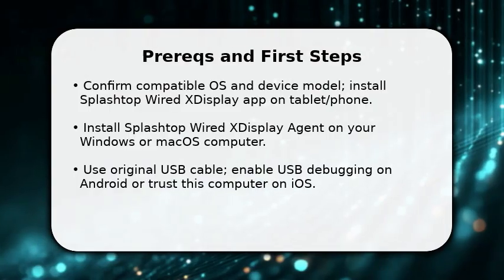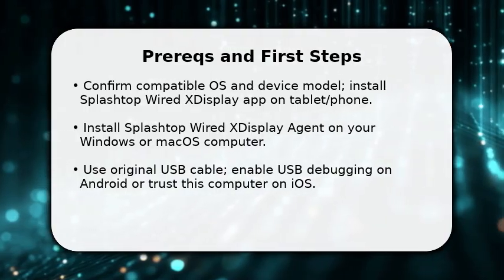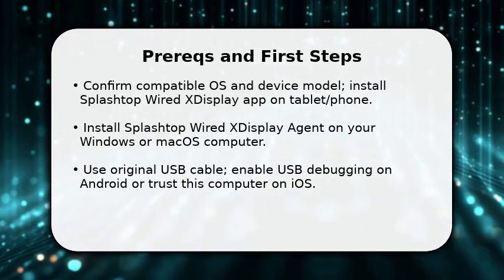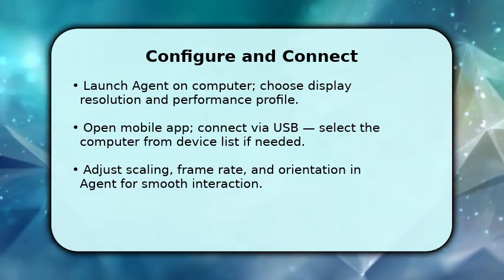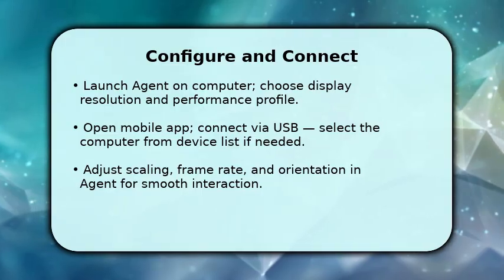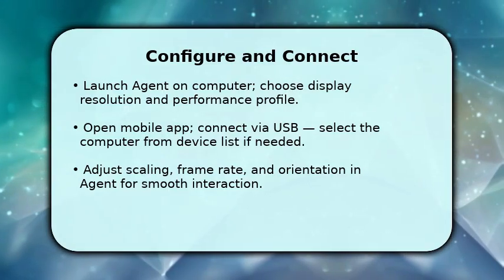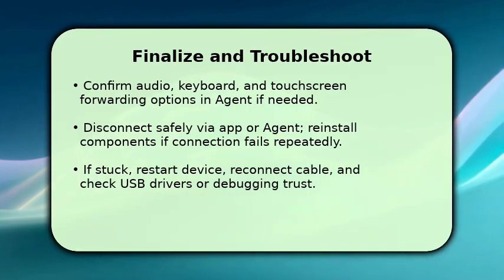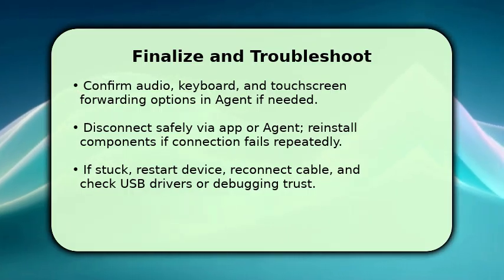How to Connect Splashtop Wired Xdisplay (full Guide)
Discover the step-bythy process of connecting your Splashtop Wired XDisplay with a comprehensive guide. This video tutorial will walk you through each stage, ensuring a seamless setup for optimal performance and connectivity.

Splashtop, Wired XDisplay connection, setup instructions, connect Splashtop, wirelessly connected devices